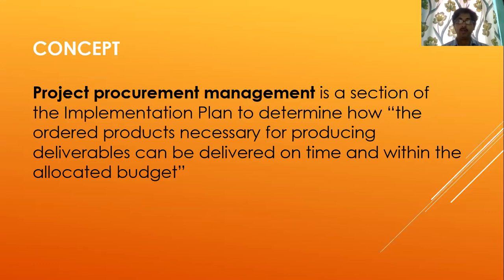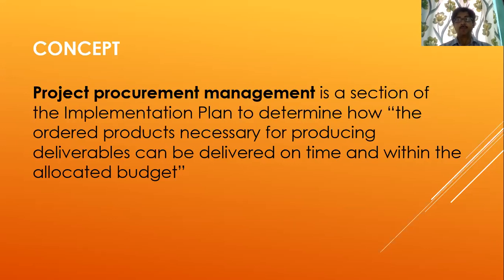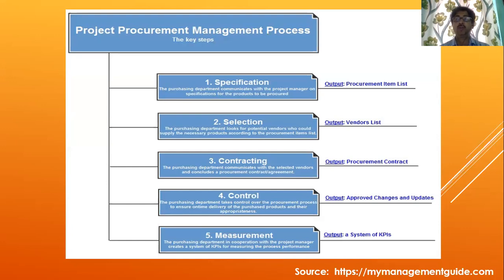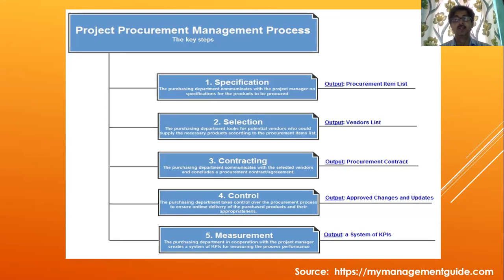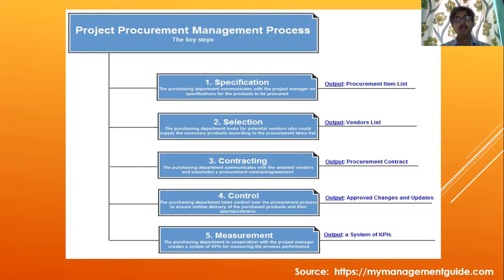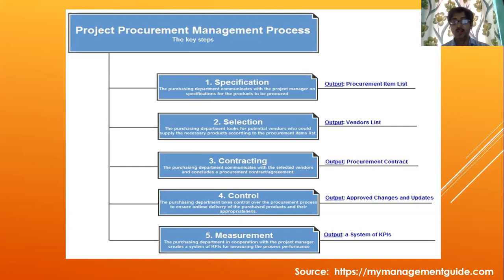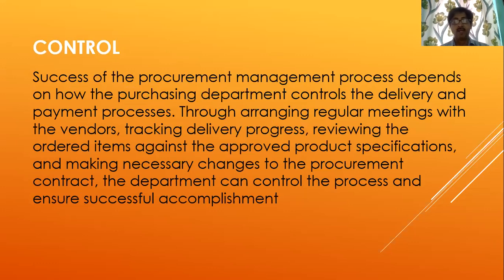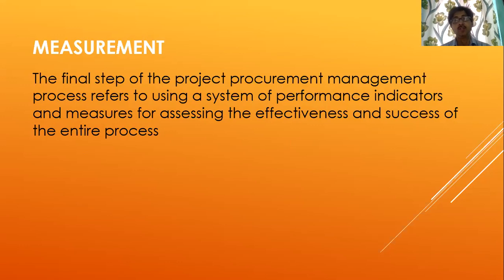PROJECT PROCUREMENT_BBA602_Fundamentals of Entrepreneurship and Project Management_BBA_2017_Sec-A